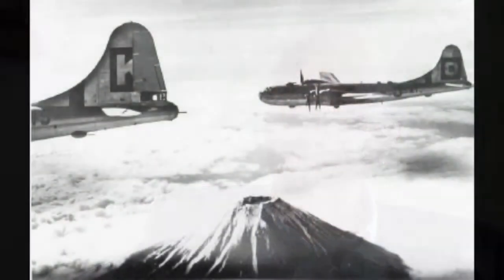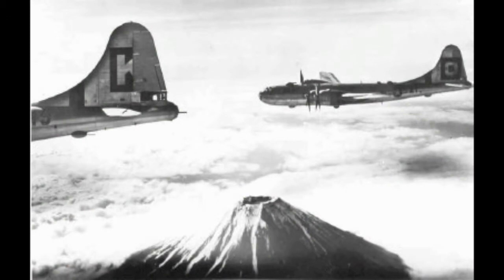Hanging Fuel Tank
While flying back from a mission to Hokkaido, Pop's B-29 is almost brought down when they lose an engine and one of their auxiliary fuel tanks smashes the hanger doors.